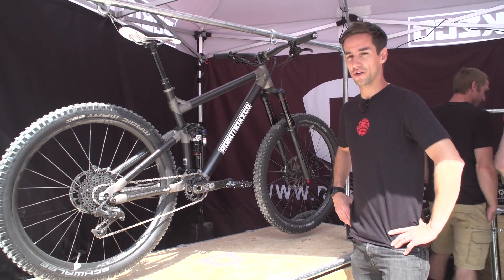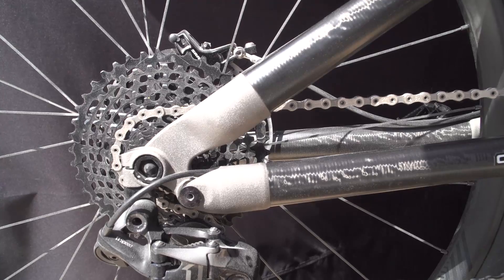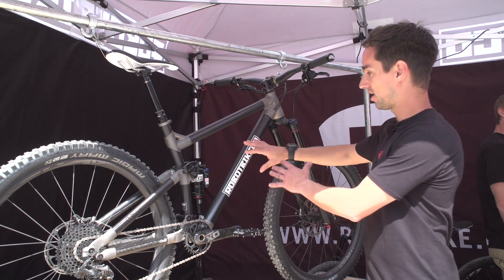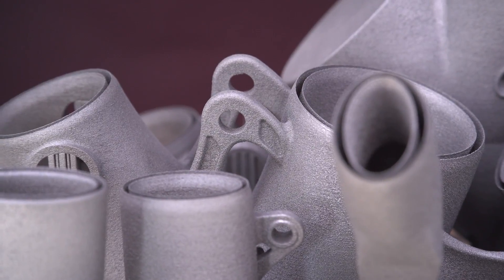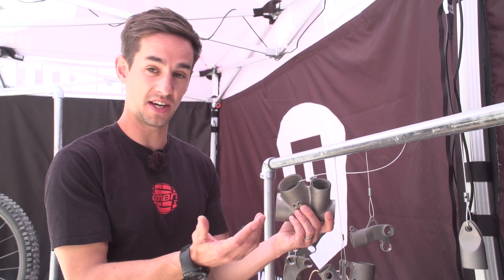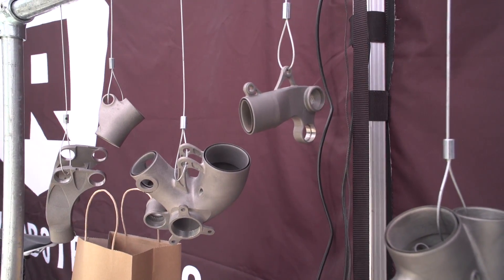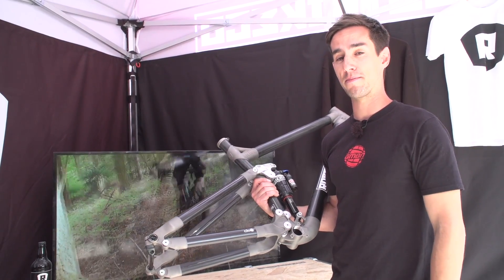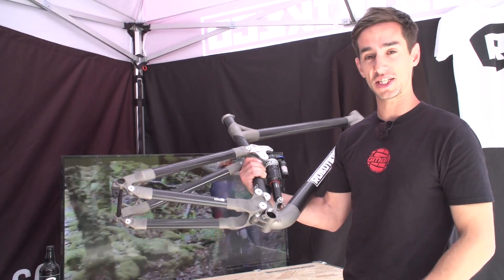Robot Bike Co R160 | 3D Printed Ti and Carbon Custom Bikes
This bike is made of Titanium lugs ‘printed’ on a £1/2 million machine and uses custom sized carbon tubes for a fully customisable geometry.

Designed by bike riders, an aerospace engineer and a Formula 1 engineer. This is very interesting bike!
This is a British designed and made bike with 27.5 wheels and 160mm of travel, is this the future of bike manufacturing?

Aaron Gwin's YT Tues Downhill Bike + Gwin Interview!